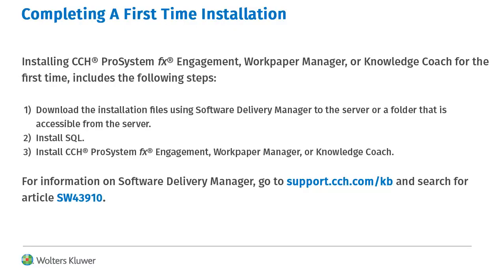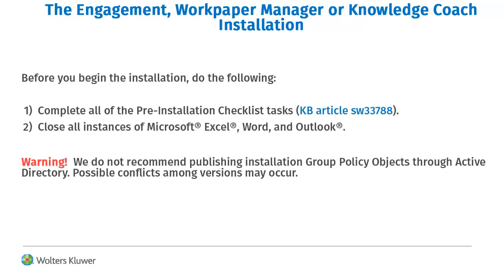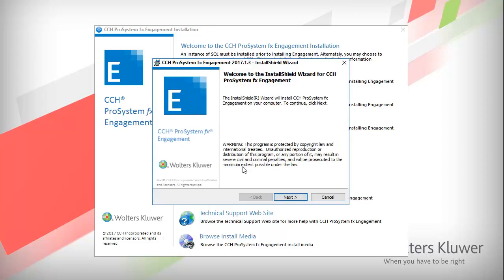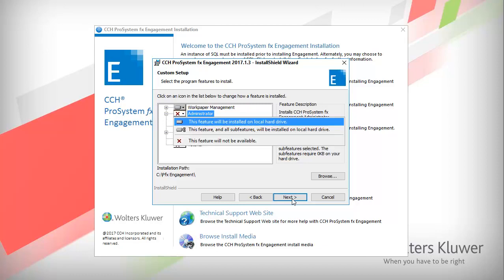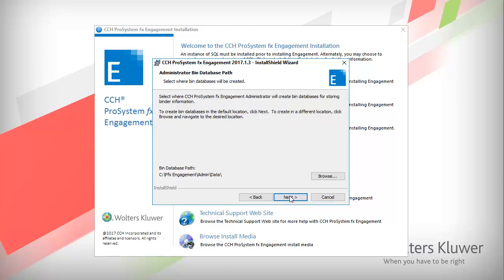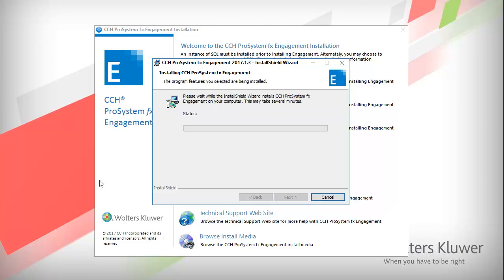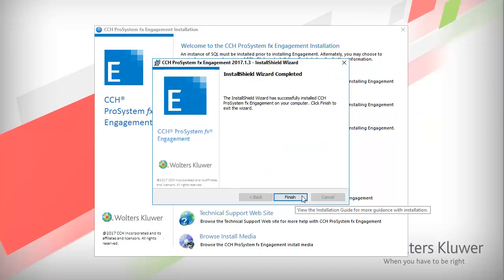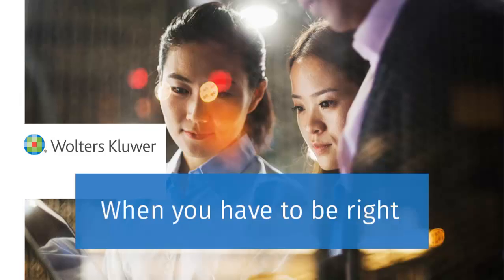CCH® ProSystem fx® Engagement / Workpaper Manager / Knowledge Coach: 1st Installation (Part 2/2)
​This video explains how to install CCH® ProSystem fx® Engagement, CCH® ProSystem fx® Workpaper Manager, or CCH® ProSystem fx® Knowledge Coach for the first time.​

This video is part two of two. It covers how to install the application. Prior to completing this part of the installation, install an SQL instance first.